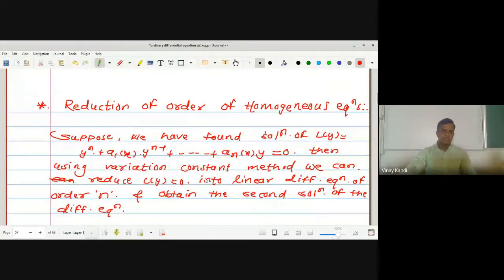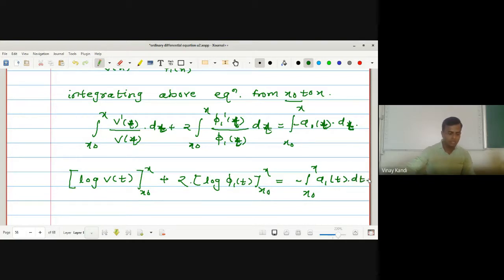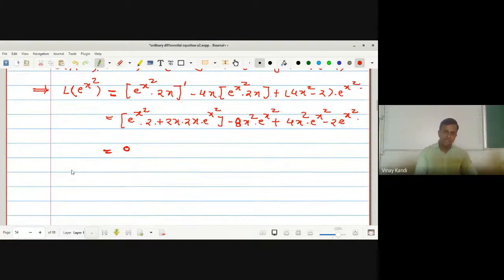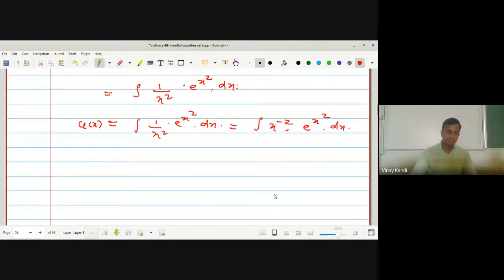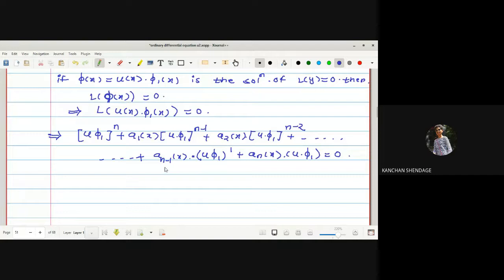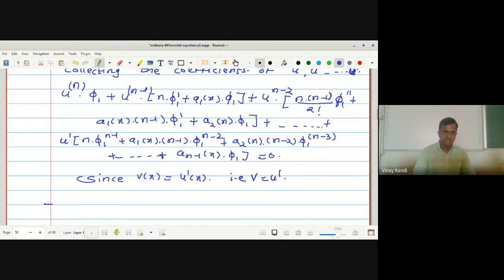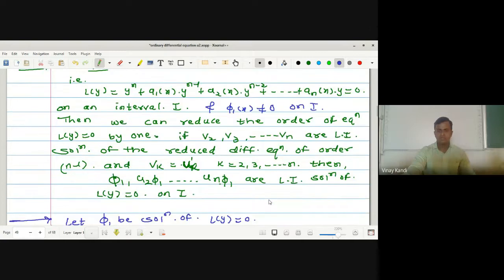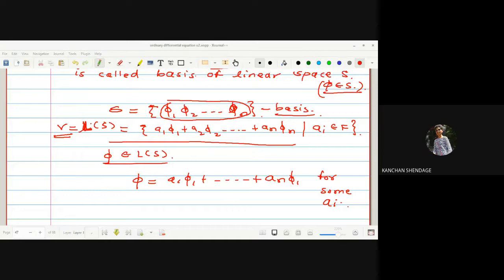ordinary differential equation 18 and 19